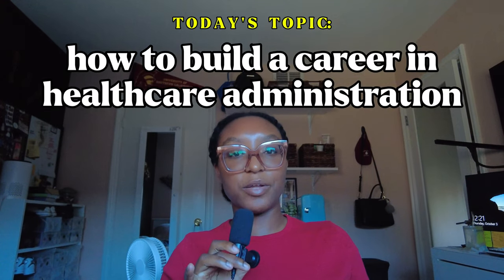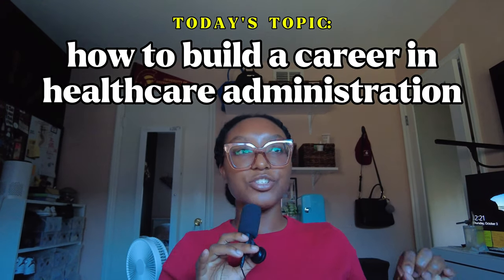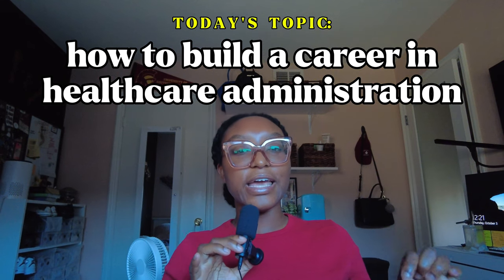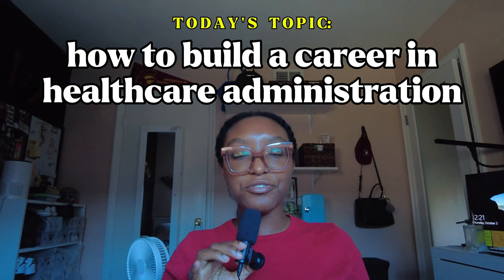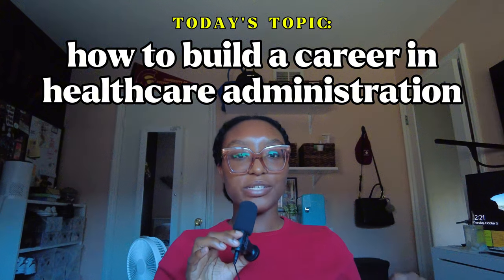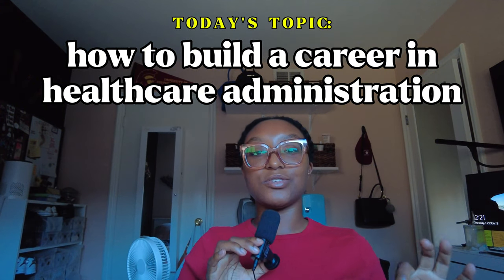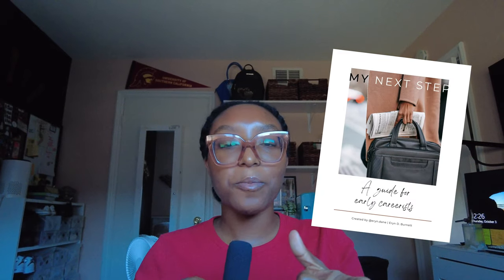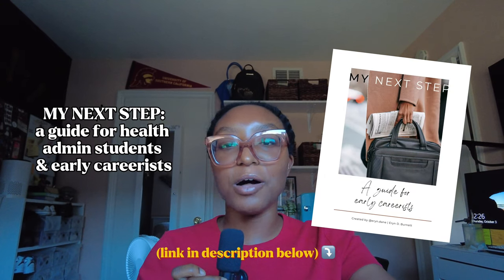4 Steps for a successful career | How to build a career in Healthcare Administration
In this video, I reveal 4 essential steps you must take in order to build a successful career in healthcare administration. Now, I know that I don't have ALL the answers. But, my hope is that this video will bring you one step closer to finding answers for yourself. Then, I focus on breaking Step #1: Reflect, because knowing yourself and who you are is sooooo critical to achieving success in today's job market.

To get the digital product "My Next Step: A self-guided career guide for healthcare administration students and early careerists"

*Must include "Serious Inquiry" in the Subject line

~social media~

// ＬＡＮＤ  ＡＣＫＮＯＷＬＥＤＧＥＭＥＮＴ //

The land I recorded this video on is the traditional territory of the Kizh/Gabrieleño (pronounced Keech) Nation, the Gabrielino/Tongva Nation, and the Chumash Nation according to Native Land I recognize that this land was stolen from these peoples, and that they had to endure suffering, forced labor, displacement, and a stripping of much of their language, traditions, and history as a result of colonialism and oppression. Despite this, Indigenous people are still here. This is still Indigenous land.

If you like to support these Nations, I've pasted some places to start:

"The Kizh Kitc Gabrieleños are the indigenous people of the Los Angeles basin that were enslaved to build the San Gabriel mission as well as the Los Angeles Plaza Church and who's history has attempted to be erased by politics on both local and federal levels. We are talking about a conspiracy through the 20th century to avoid the question of repatriation."

"We are the Tongva people. We have inhabited, since time immemorial, the region we call Tovangar, known today as the Los Angeles Basin. Our natural, ancestral boundaries are from the Santa Susanna Mountains to the North, Aliso Creek to the South, the San Bernardino Mountains to the East, and the Pacific Ocean to the West, including the four channel islands of Santa Catalina, San Clemente, Santa Barbara, and San Nicolas." Constitution Amended February 22, 2020.pdf)

Chumash Nation
"The name "Chumash" does not represent a traditional name employed by the aboriginal speakers of related Chumashan languages.  According to Anthropologist Sally McLendon, "There was, in fact, no single term of self-designation that was used by all the peoples now referred to as Chumash, since they did not consider themselves part of a single group."  John Wesley Powell first used the term in an 1891 publication on North American Indian languages.  The term "Chumash" used to refer to native peoples as a group began with the 1925 publication of the Handbook of California Indians by UC Berkeley Anthropologist Alfred Kroeber.  Chumash is accepted today by Indian people and researchers as an ethnic designation."
I chose to link this foundation because they represent the Indigenous people (the Chumash) who owned the land I record on based on the above website, and they were the closest ones I could find to where I'm located in Los Angeles.

*If there is anything that I can add to this list or correct in my acknowledgement above, please let me know.

health admin college major, college students, healthcare administration major, students, health students, health, health administration, healthcare administration, career advice, 4 steps, post-grad, how to get a job, how to find a job, job search journey